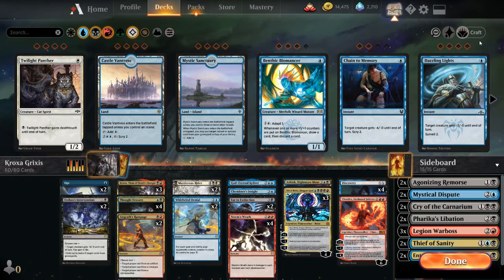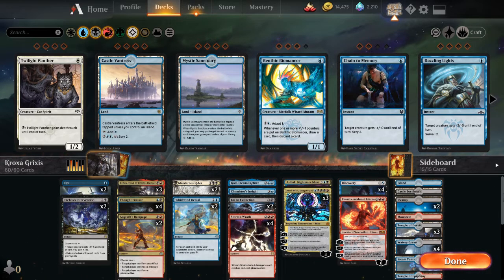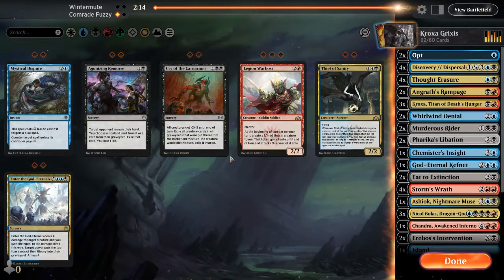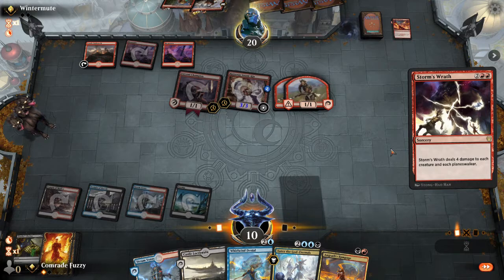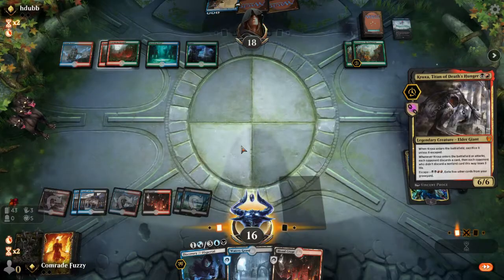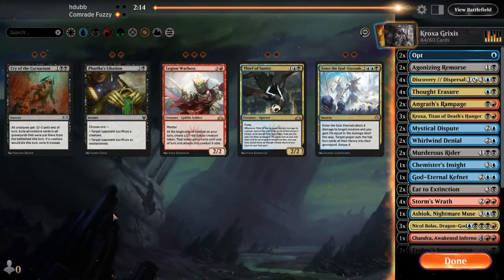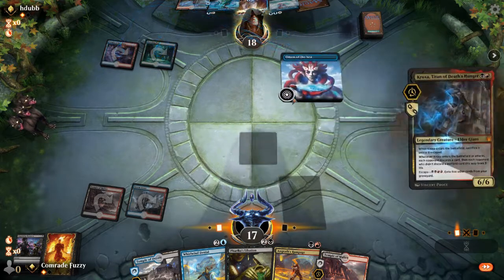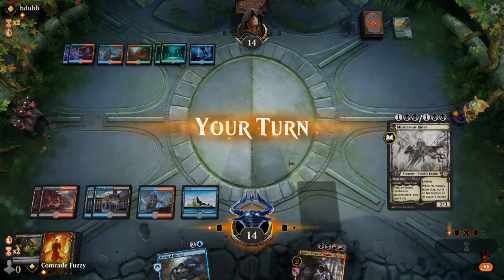Grixis grind: Kroxa Grixis Day 2 | Theros Beyond Death Standard Deck (MTG Arena)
again, no video on Monday as I'll be giving food away for free.

Matches:

08:26 Red Deck Wins
19:21 Temur Reclaimation

Decklist:

3 Nicol Bolas, Dragon-God (WAR) 207
1 Ashiok, Nightmare Muse (THB) 208
3 Kroxa, Titan of Death's Hunger (THB) 221
4 Storm's Wrath (THB) 157
4 Thought Erasure (GRN) 206
1 Chandra, Awakened Inferno (M20) 127
1 God-Eternal Kefnet (WAR) 53
2 Eat to Extinction (THB) 90
2 Erebos's Intervention (THB) 94
4 Discovery // Dispersal (GRN) 223
2 Murderous Rider (ELD) 97
4 Steam Vents (GRN) 257
4 Watery Grave (GRN) 259
4 Blood Crypt (RNA) 245
3 Temple of Deceit (THB) 245
1 Temple of Epiphany (M20) 253
3 Temple of Malice (THB) 247
1 Castle Locthwain (ELD) 241
2 Fabled Passage (ELD) 244
2 Swamp (MIR) 340
1 Island (MIR) 336
2 Angrath's Rampage (WAR) 185
1 Chemister's Insight (GRN) 32
1 Mountain (MIR) 346
2 Whirlwind Denial (THB) 81
2 Opt (ELD) 59

3 Legion Warboss (GRN) 109
2 Enter the God-Eternals (WAR) 196
2 Thief of Sanity (GRN) 205
2 Cry of the Carnarium (RNA) 70
2 Pharika's Libation (THB) 111
2 Agonizing Remorse (THB) 83
2 Mystical Dispute (ELD) 58